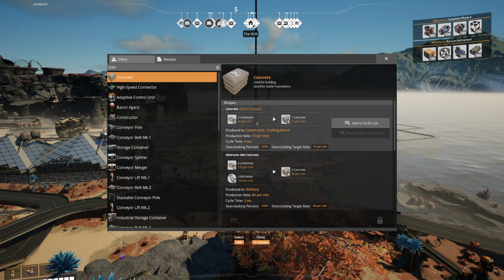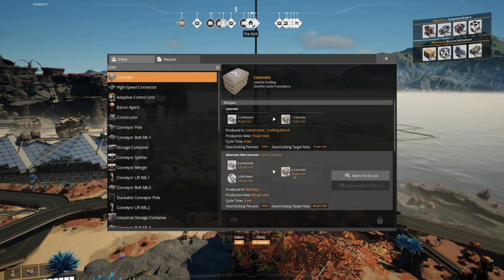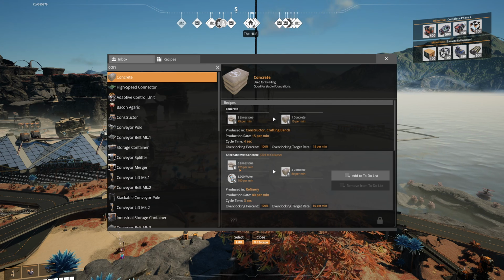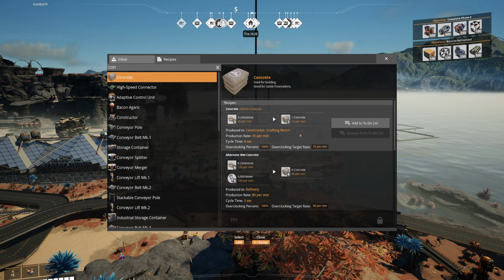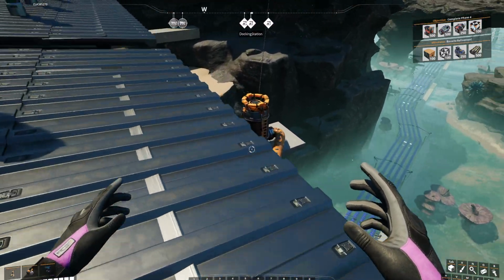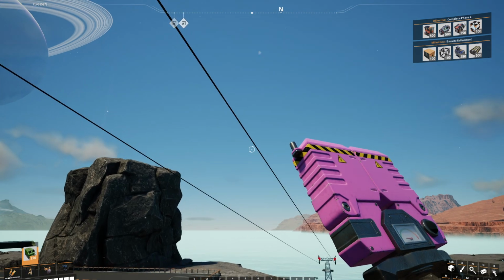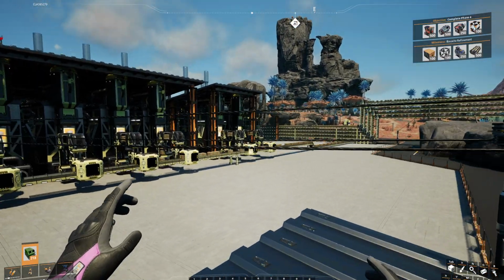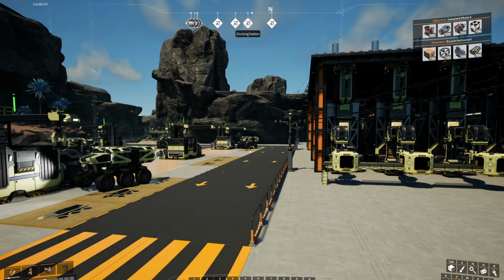Wet concrete factory tour. Truck Based.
Satisfactory. Rocky desert location. Mid to late game setup for concrete. Factory produces 2400 concrete per minute. Using alternate wet concrete recipe. Limestone is being trucked to factory using 7 truck stops. Trucks traveling on freestyle roads.